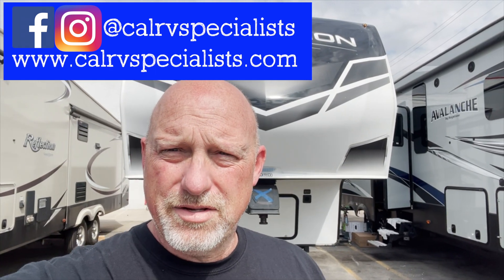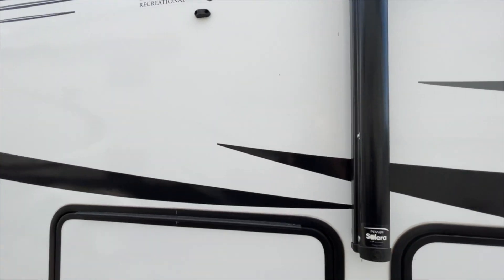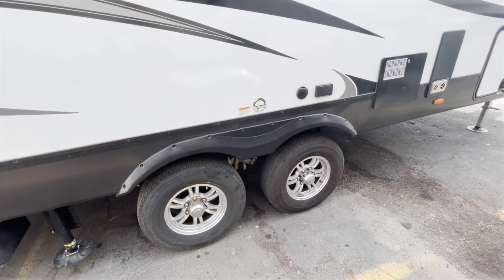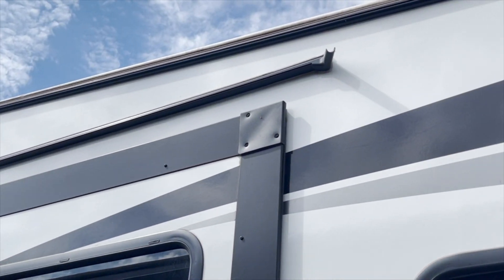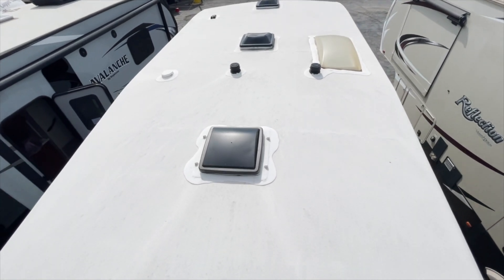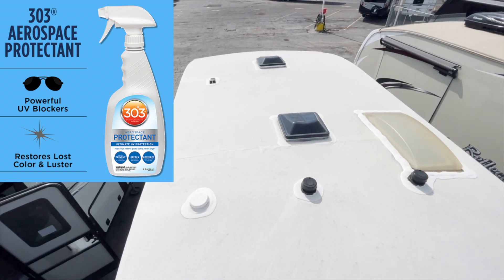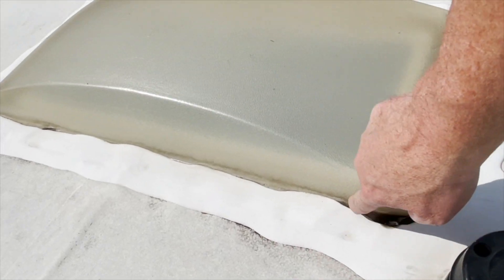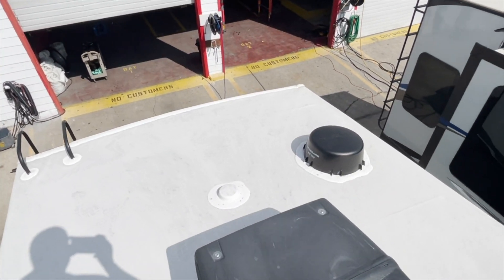Expert RV Inspector Shares Top Tips and Tricks!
For most people, an RV will be their 2nd largest purchase of their lifetime besides their home, and for many of our customers it is their home. Whether you have a million-dollar unit or an entry level, our message to you will be the same - it needs to be maintained. Today we are doing an exterior evaluation on this 2020 Grand Design Reflection 260RD. Our Exterior Evaluation series was created to help guide you when inspecting your own unit for routine maintenance. So, let’s take a look!